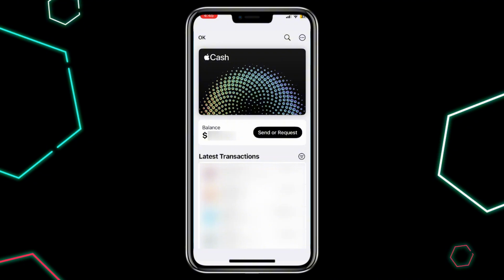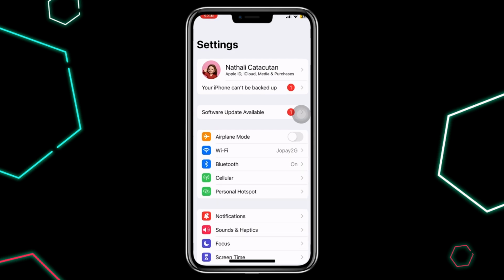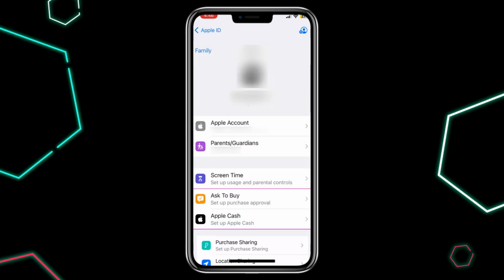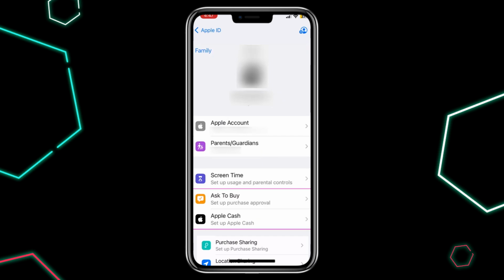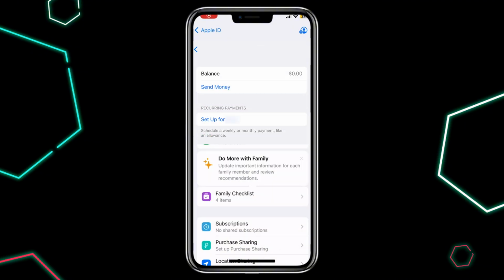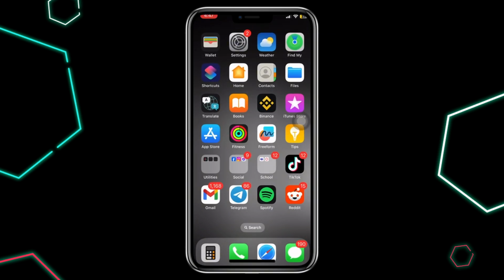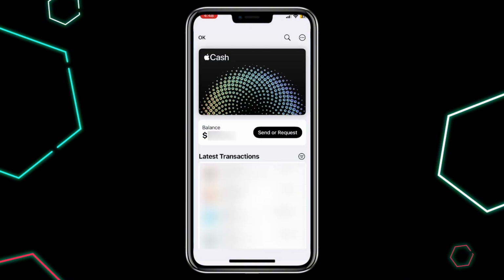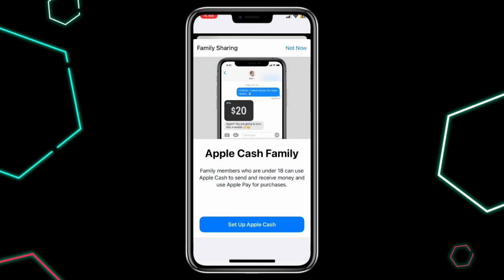HOW TO ADD APPLE CASH TO FAMILY SHARING NEW UPDATED GUIDE 2024!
👪 Easily Add Apple Cash to Family Sharing in 2024! 👪

In this comprehensive tutorial, we’ll show you how to add Apple Cash to your Family Sharing group. This updated guide for 2024 will help you share funds seamlessly among family members, making it easier to manage expenses and send money to loved ones.

📋 What You’ll Learn:
Understanding Family Sharing and Apple Cash:

Overview of Family Sharing features and how Apple Cash works within this context.
Benefits of sharing Apple Cash with family members, including convenience and ease of financial management.
Setting Up Family Sharing:

Step-by-Step Instructions:
How to enable Family Sharing on your iPhone or iPad.
Inviting family members to join your Family Sharing group.
Ensuring all family members have compatible devices and Apple IDs.
Adding Apple Cash to Family Sharing:

How to set up Apple Cash for family members within the Family Sharing settings.
Detailed steps for managing funds and ensuring everyone can access shared Apple Cash.
Transferring Funds Between Family Members:

How to send and receive money using Apple Cash within your Family Sharing group.
Tips for monitoring transactions and managing shared funds effectively.
Troubleshooting Common Issues:

Solutions for common problems, such as difficulty adding members or accessing funds.
Tips for ensuring all devices are updated and compatible.

We’d love to hear from you! Have questions about using Apple Cash or Family Sharing? Drop your comments below!